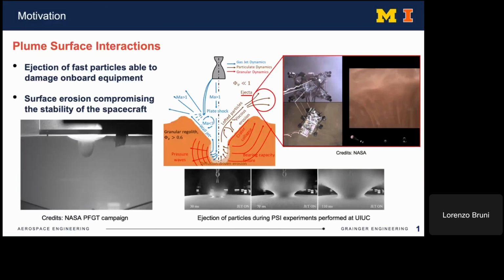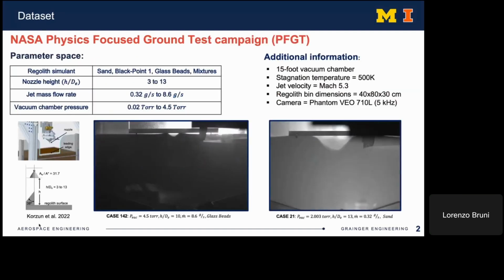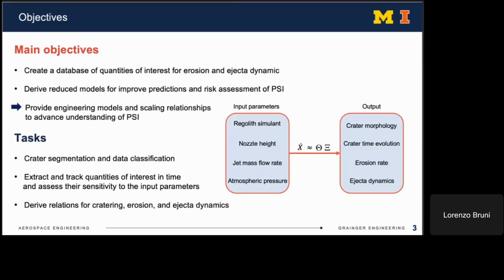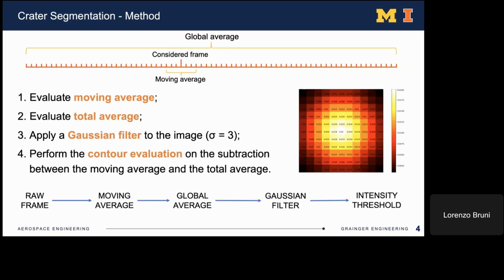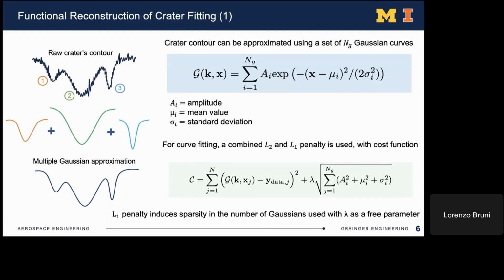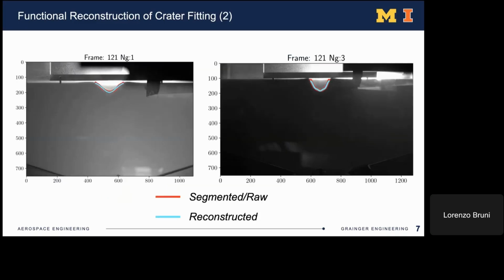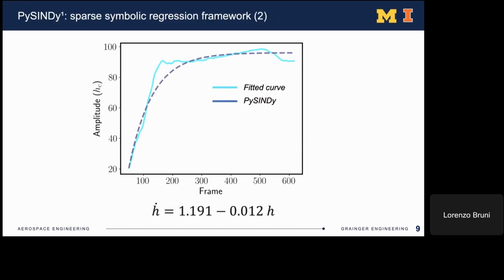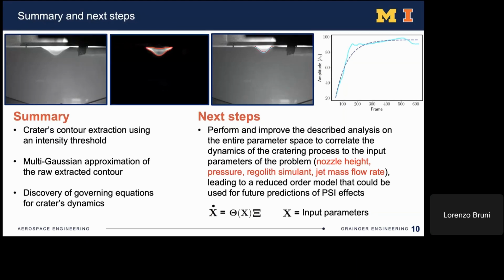Lunar Surface Science Workshop: Plume-Surface Interactions: Bruni L.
Data-Driven Reduced-Order Modeling of Crater Formation during Plume-Surface Interaction [#5020]
We used data from recent NASA experiments to characterize crater morphology during plume-surface interactions. Using PySINDy, a dynamical system is identified to reduce the complexity of the configuration to a set of ordinary differential equations.
Bruni L.* Patel M. Evrard F. Capecelatro J. Villafane L.